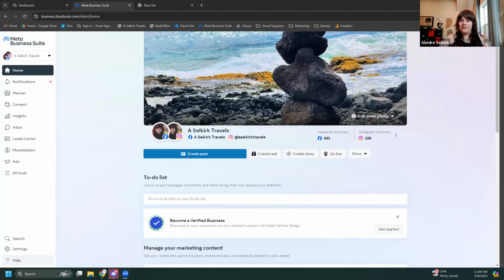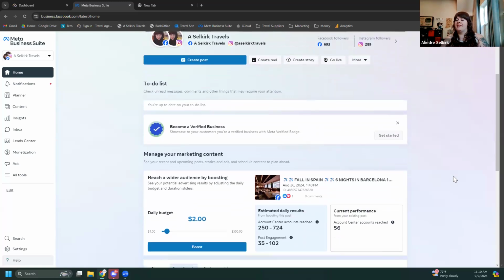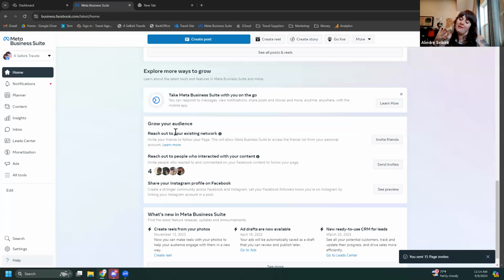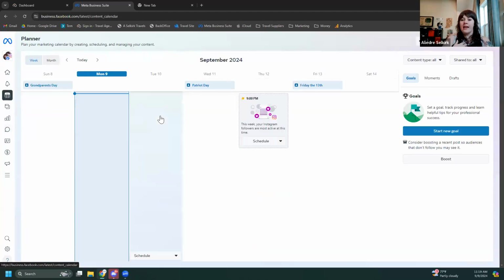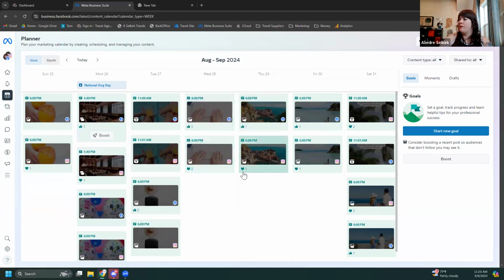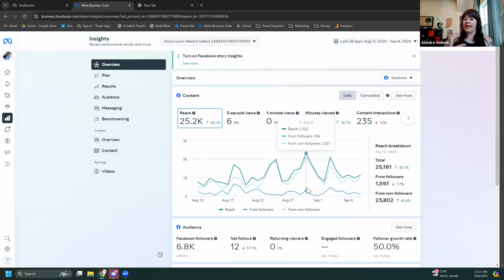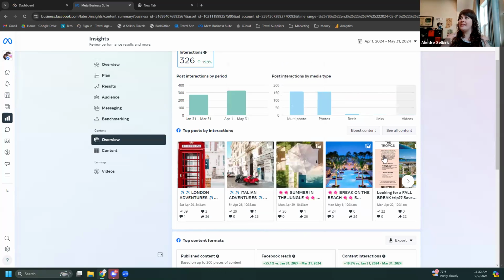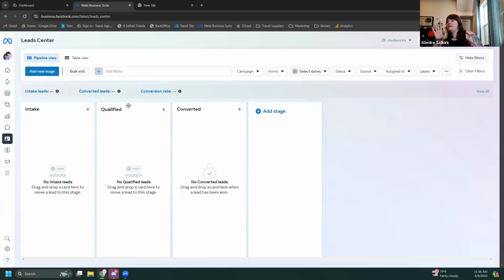Meta Business Suite Walk-through with Ali S.